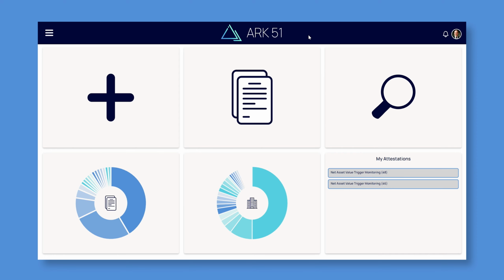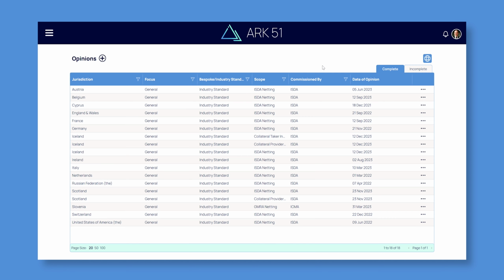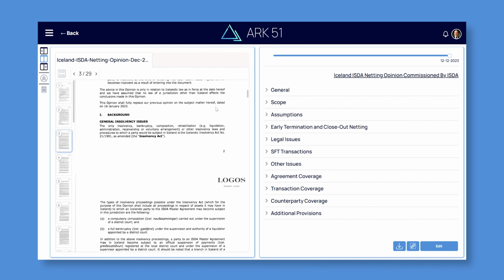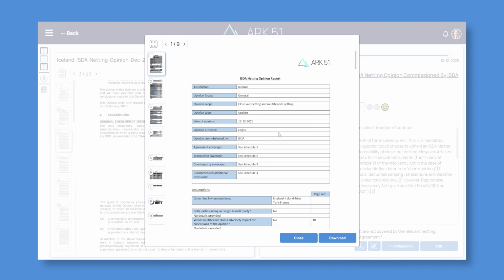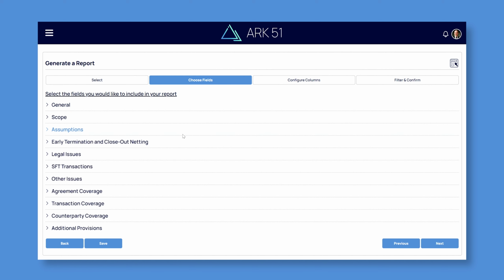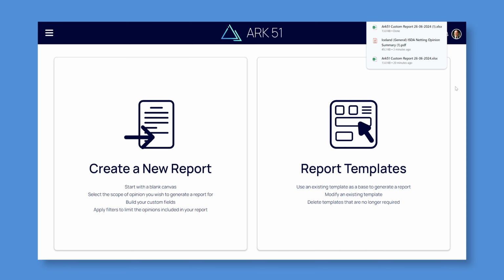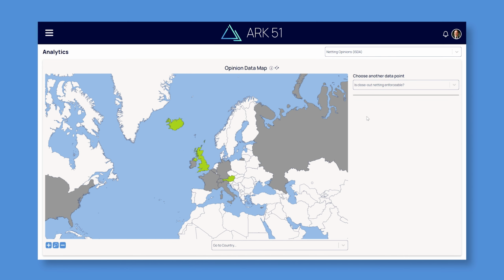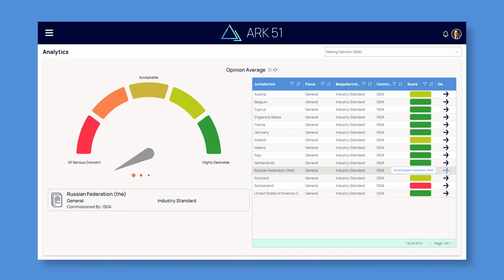Opinions module | Ark 51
Unlock the true potential of your contracts with Ark 51, the cutting-edge, AI-driven SaaS software solution designed to revolutionise the way you manage and gain insights from your contractual agreements.